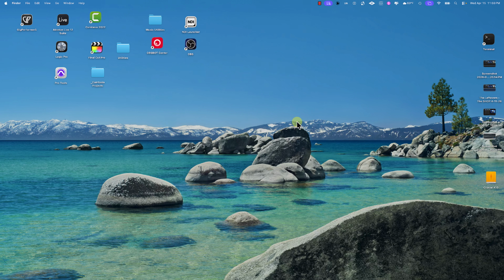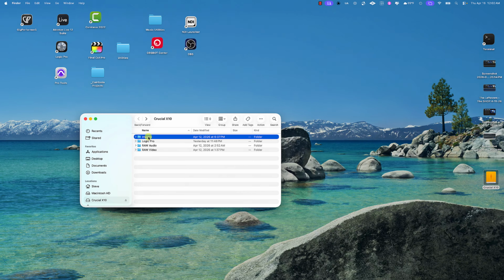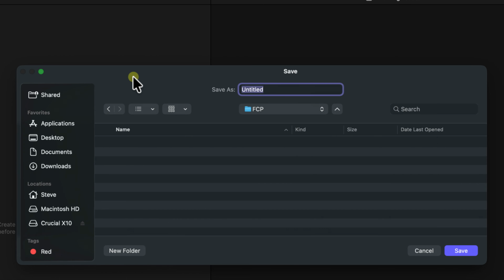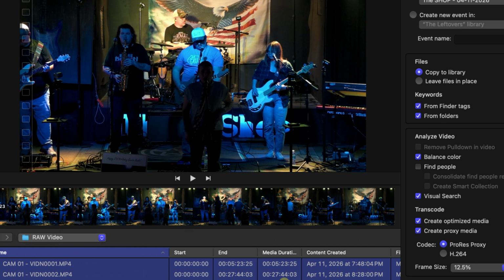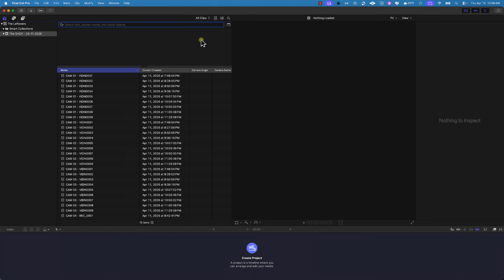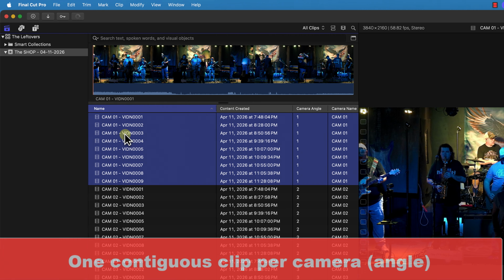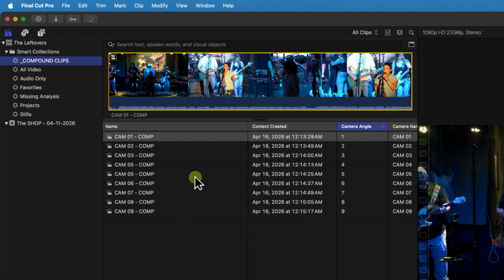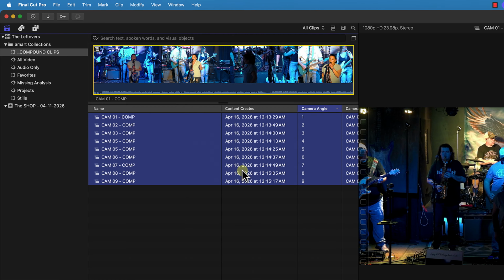01 - Initial FCP Setup